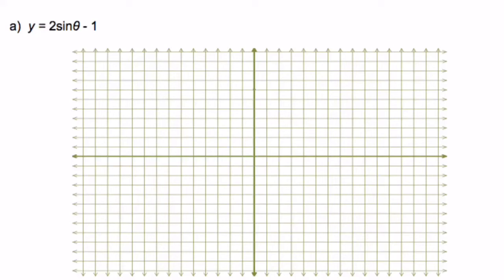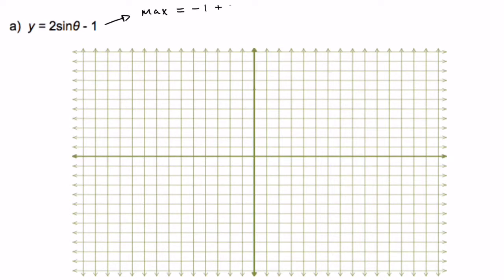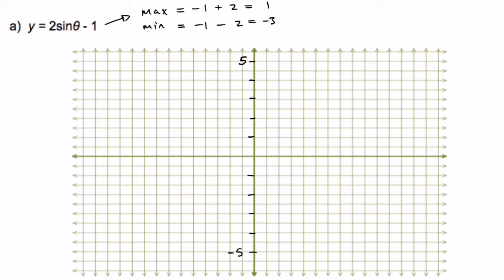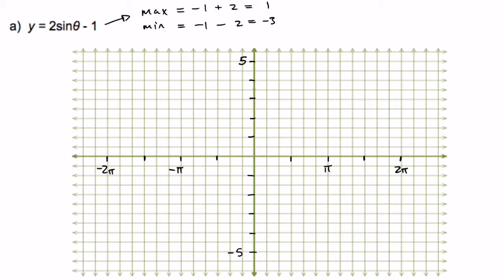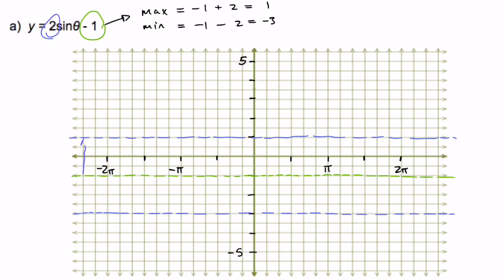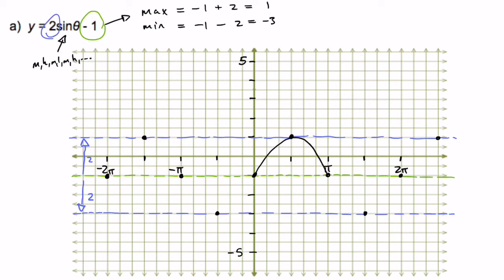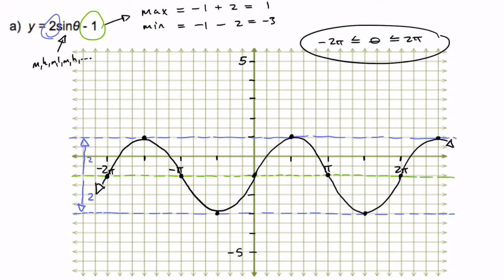5. Sketch y = 2sinθ - 1